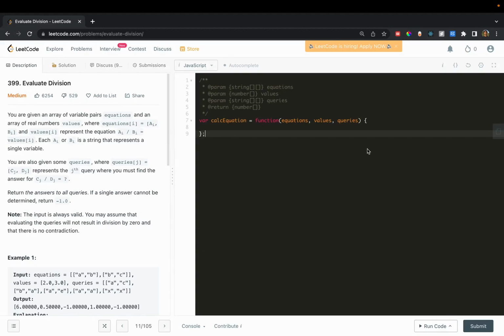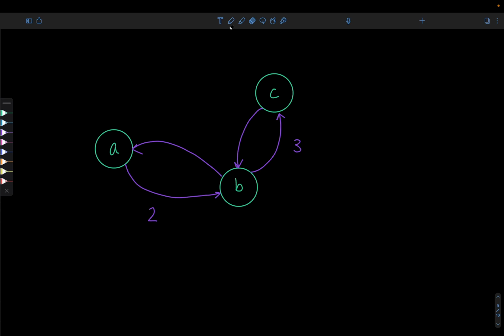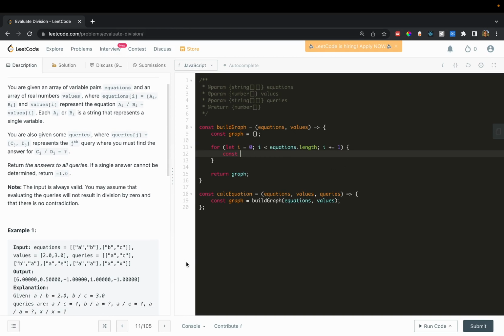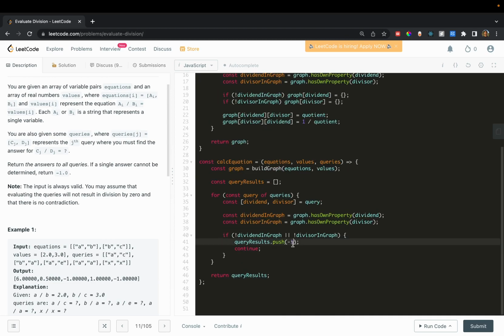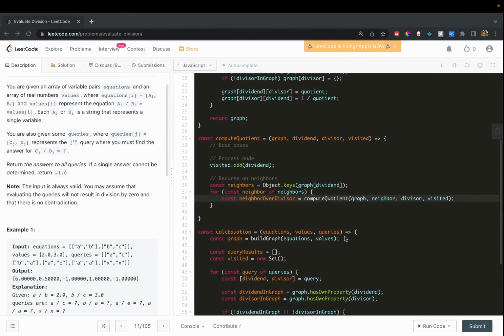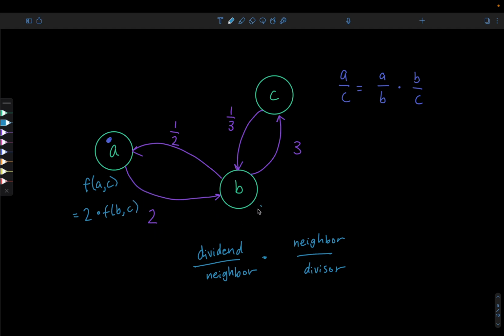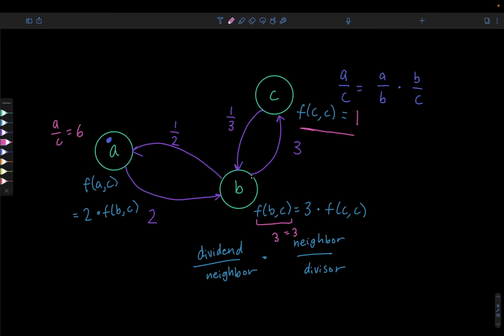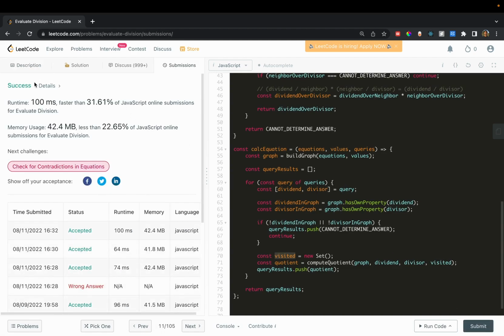Evaluate division - JavaScript